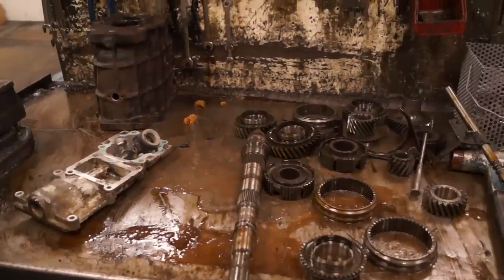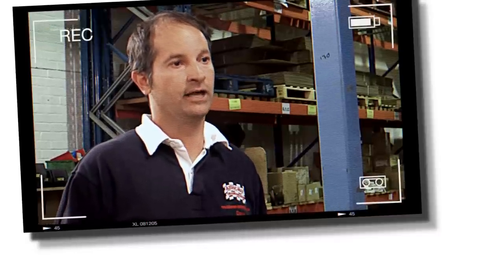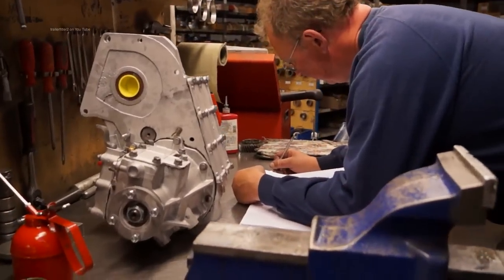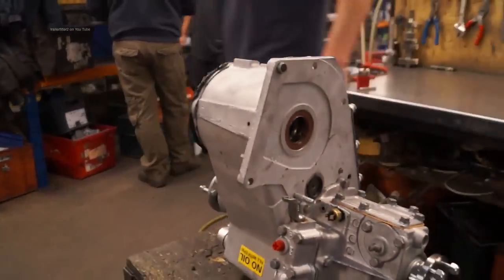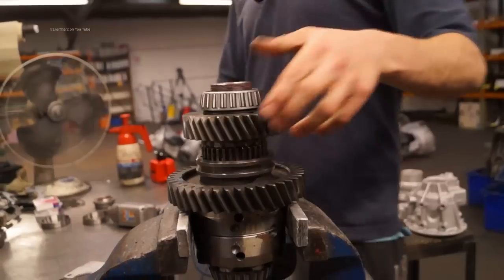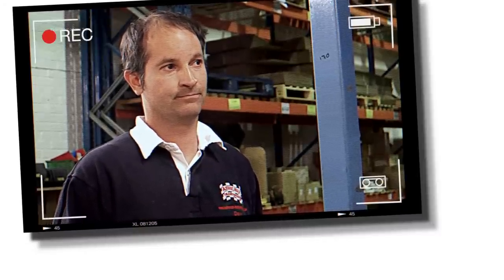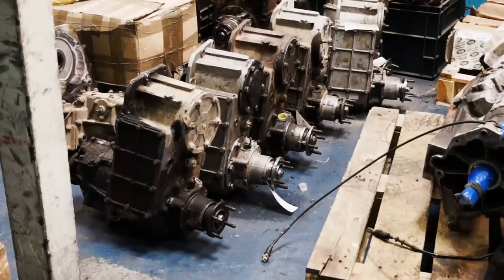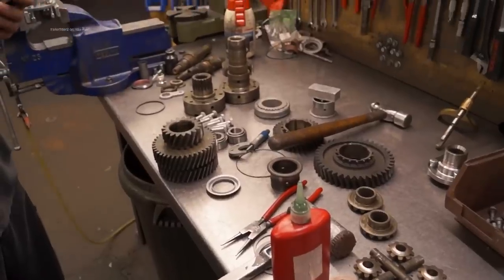Why do Land Rover transmission units fail? - ask the expert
With a vast experience of dealing with gearbox failures, Dave Ashcroft of Ashcroft Transmissions shares with us some of the most common reasons why Land Rover transmission units fail.